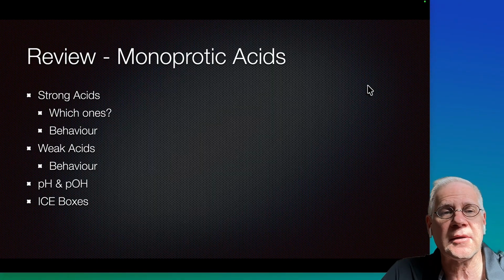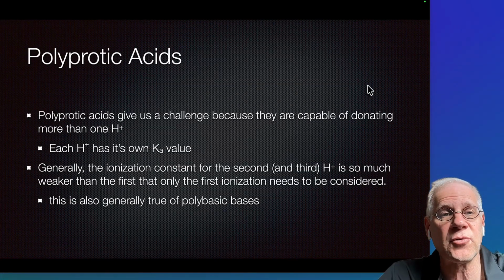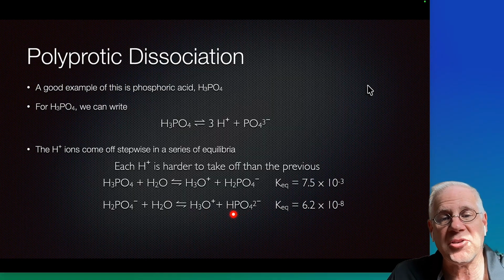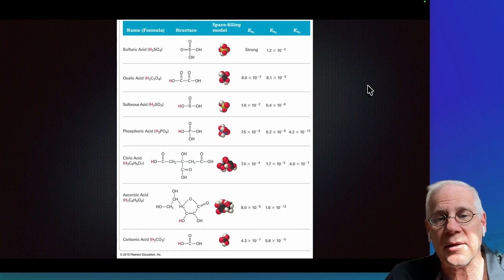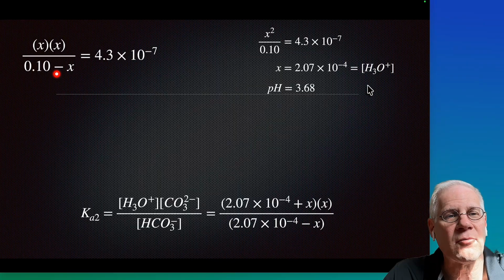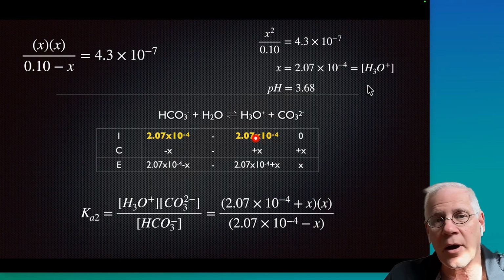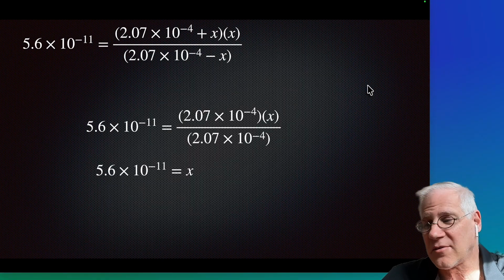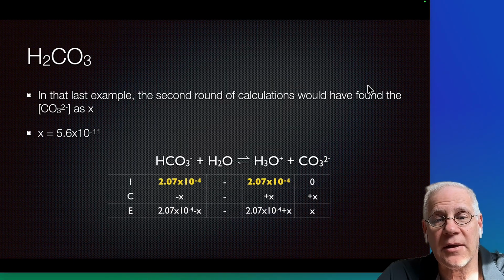Lecture 3a - Polyprotic Acid Dissociation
Table of Contents:

00:10 - Review - Monoprotic Acids
01:26 - Polyprotic Acids
02:48 - Polyprotic Dissociation
06:19 -
07:45 - Example
09:20 -
12:39 -
15:08 - What About the Other Ions?
15:48 - H2CO3